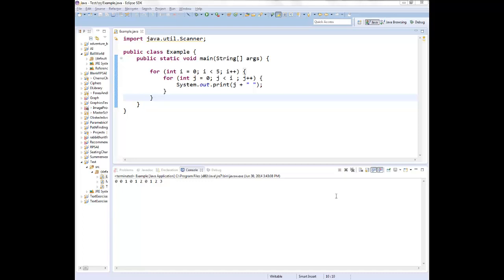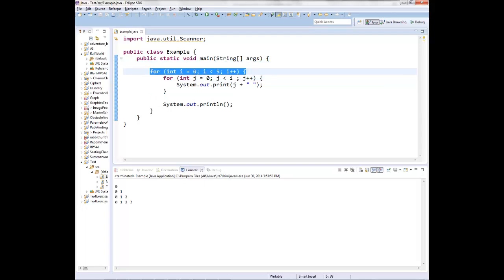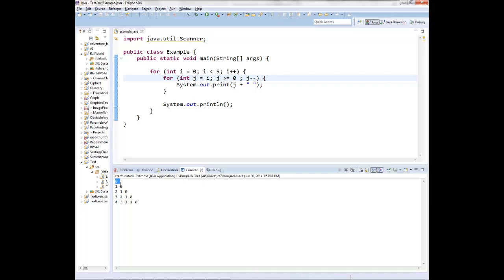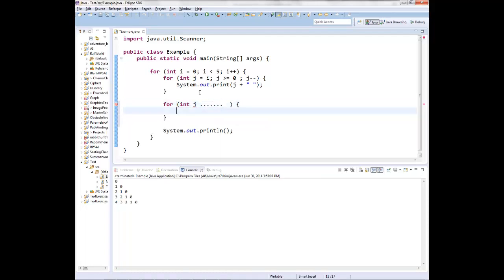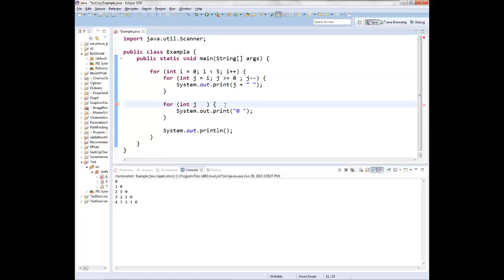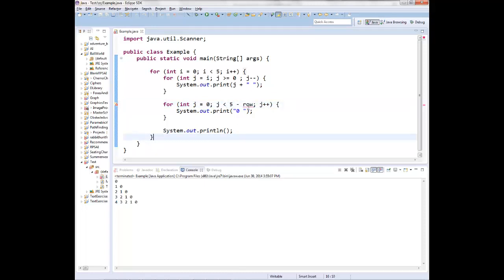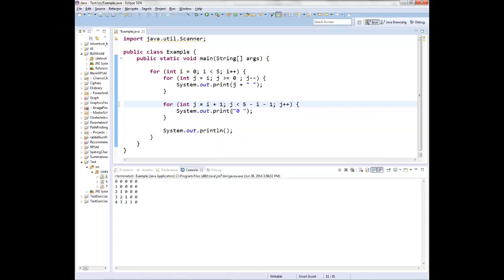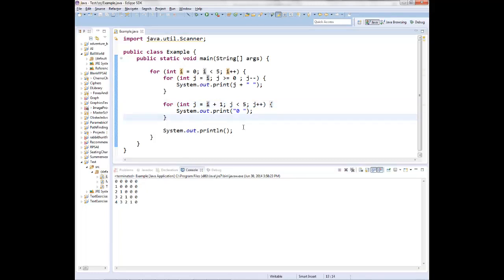Summer Set 2 Problem 9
A solution to problem 8 in summer set 2